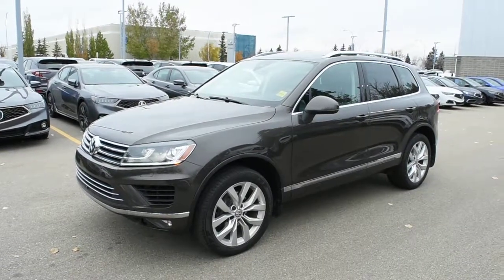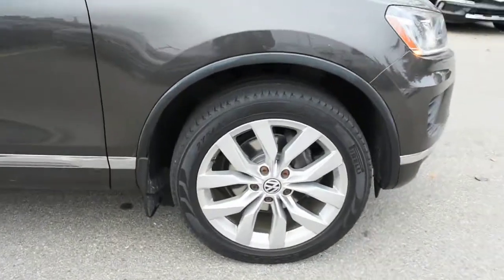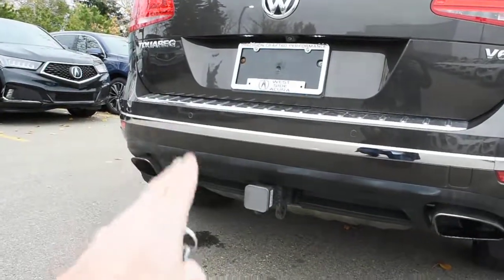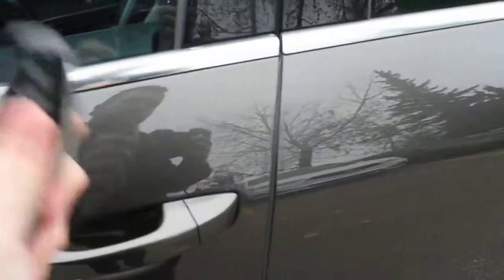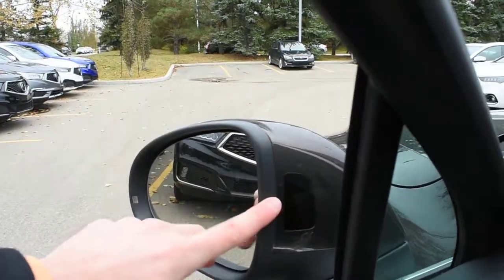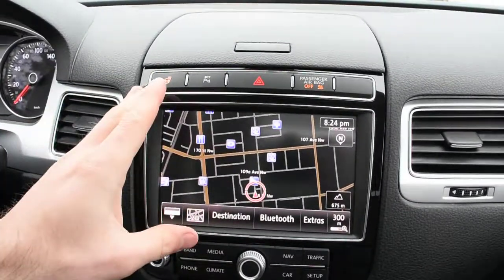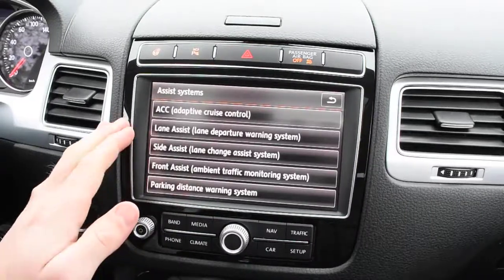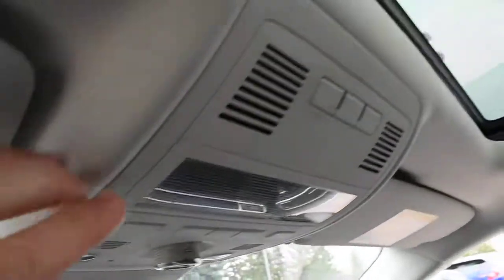2015 Volkswagen Touareg 3.6 Execuline | West Side Acura in Edmonton Alberta